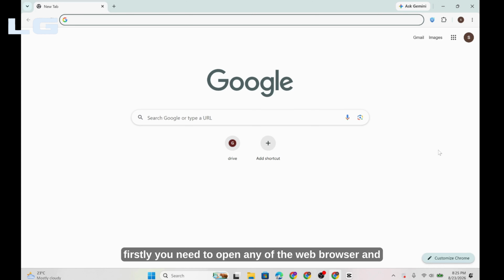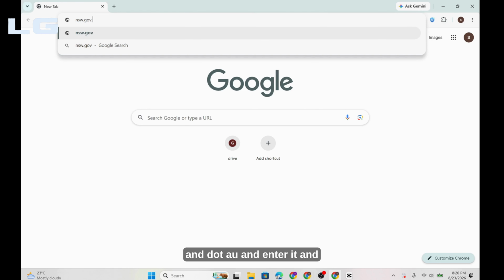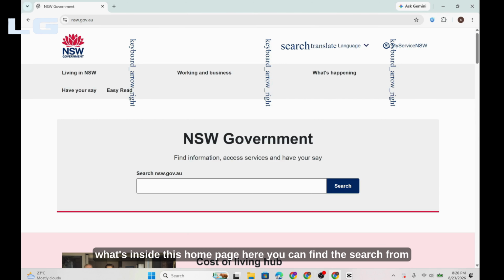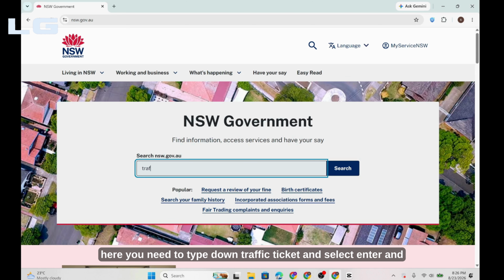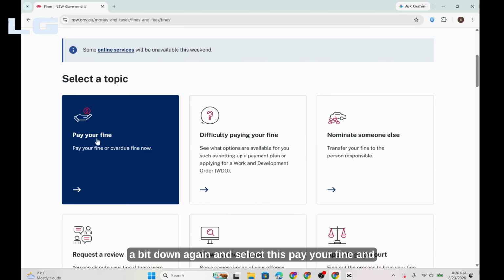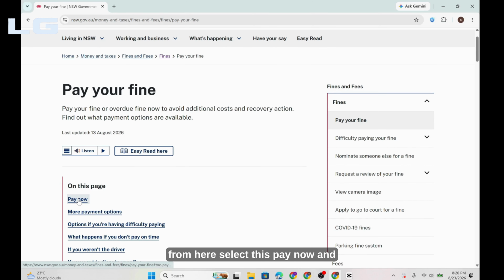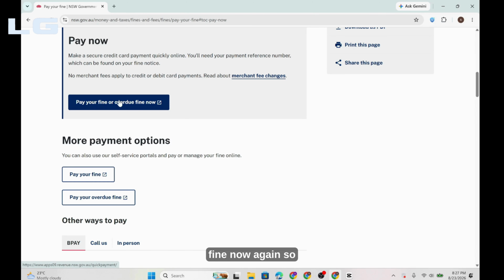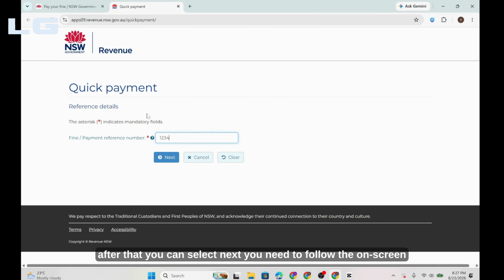How To Pay Traffic Ticket Online In Sydney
Want to pay a traffic ticket online in Sydney? This tutorial explains how to find the official payment options, check your traffic infringement details, and pay a Sydney traffic ticket online.

00:00 – Introduction
00:05 – How To Pay Traffic Ticket Online in Sydney